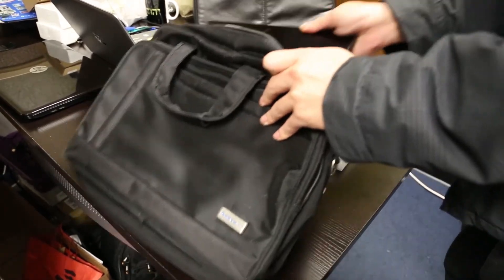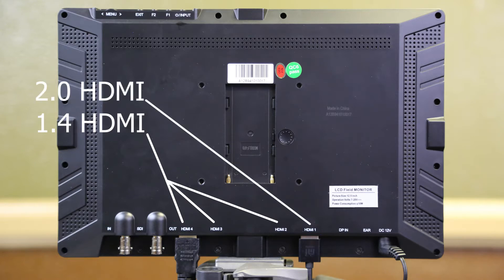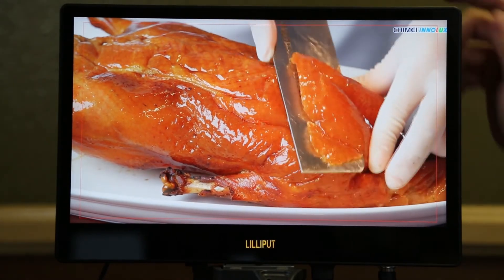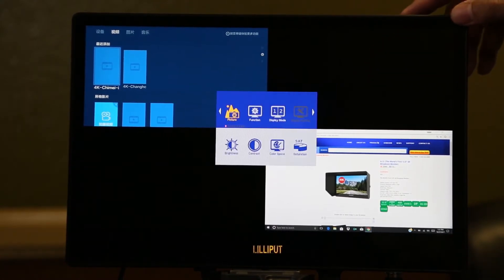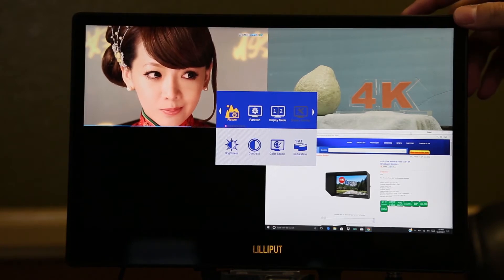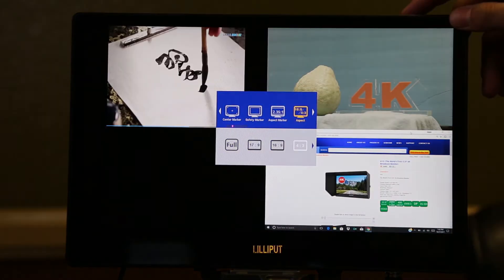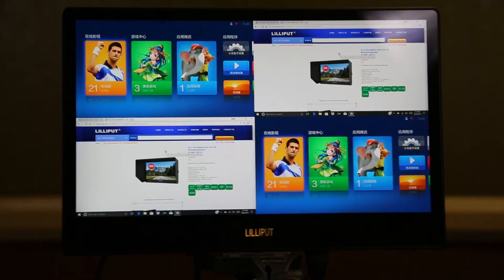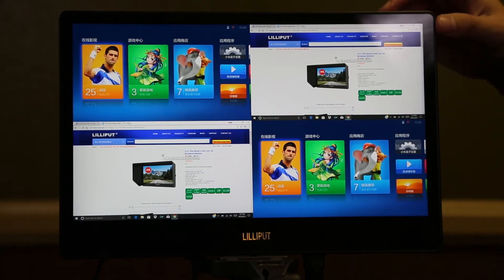Lilliput A12- The World's First 12.5" 4K Broadcast Monitor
Lilliput USA offers free Sony V-mount plate and D-tap connector after purchase of A12.